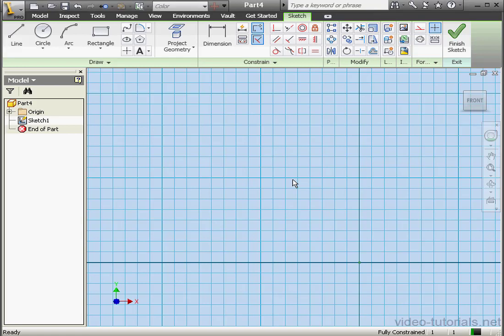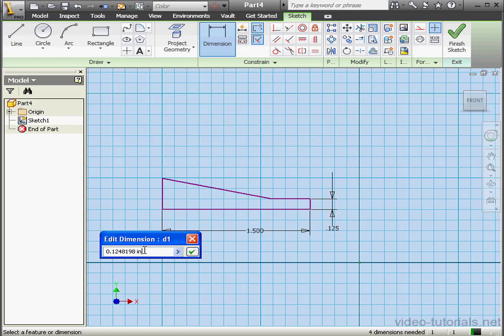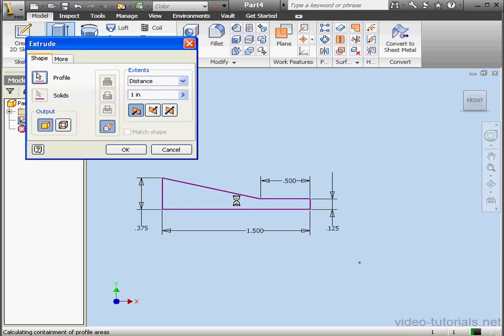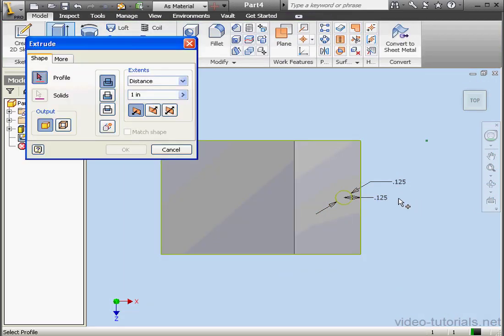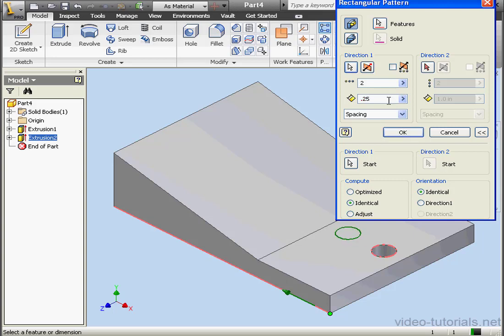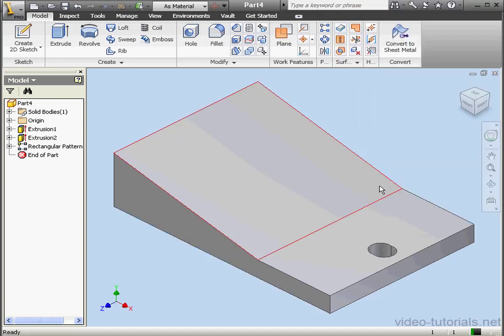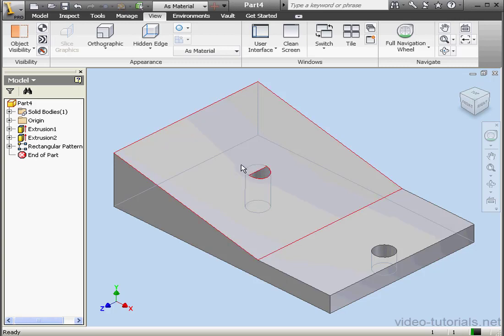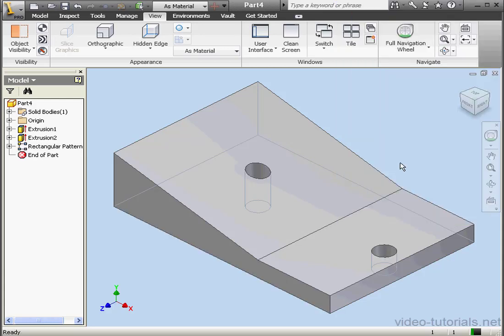AutoDesk INVENTOR Surface Design 08 ( Rectangular Pattern II )